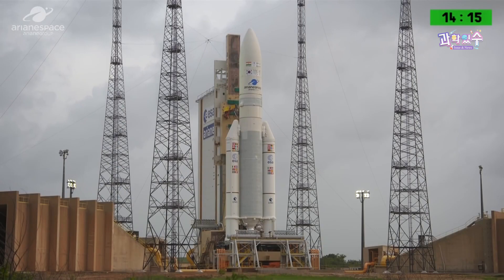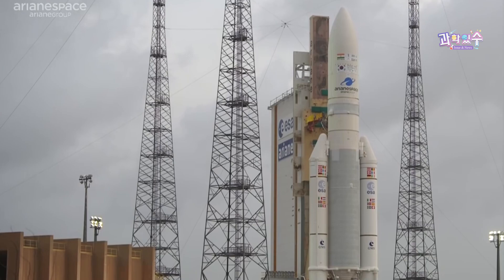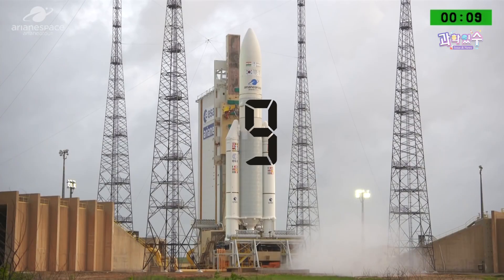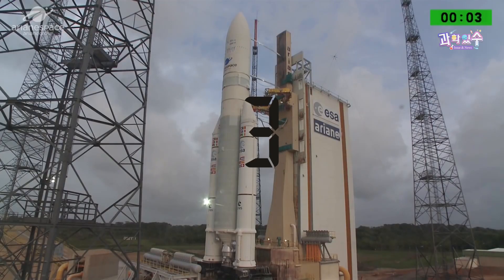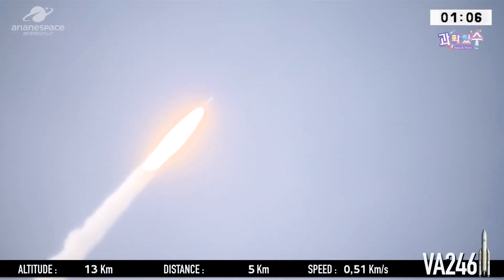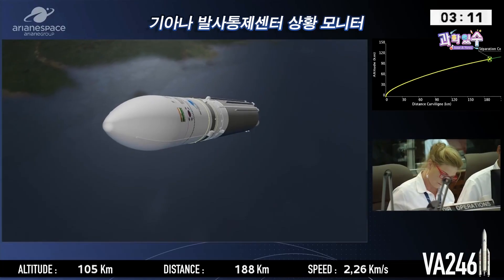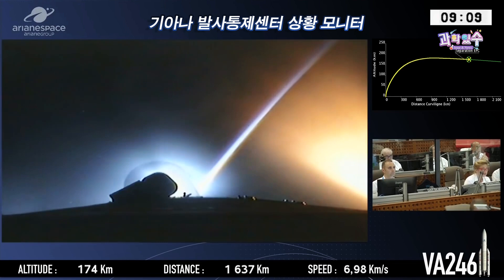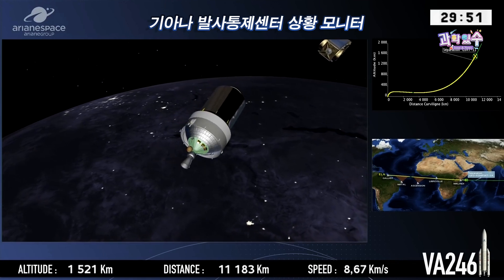[과학있수(이슈&뉴스)] 놓치면 후회하는 천리안위성 2A호 발사 전과정 공개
과학기술정보통신부와 기상청이 공동개발한 기상관측위성 천리안 2A
천리안1호에 비해 기상관측능력 4배, 데이터전송속도 20배로
한반도 인근의 기상상황과 태풍정보를 신속하고 정확하게 전달할 수 있는 정지궤도위성이다

* 정지궤도란?
고도 36,000km 상공에서 지구 자전속도에  맞추어 지구를
공전하는 위성